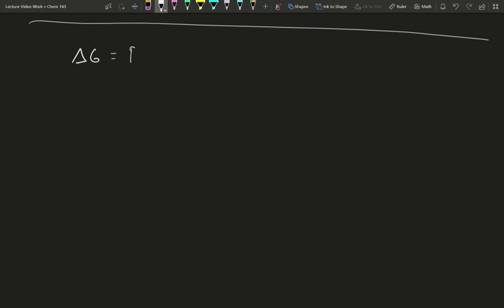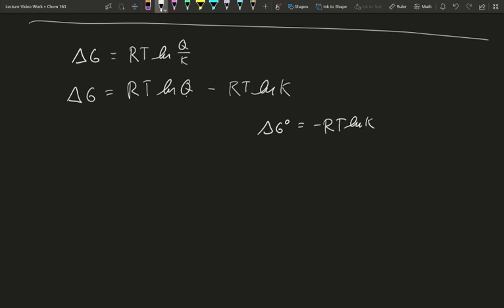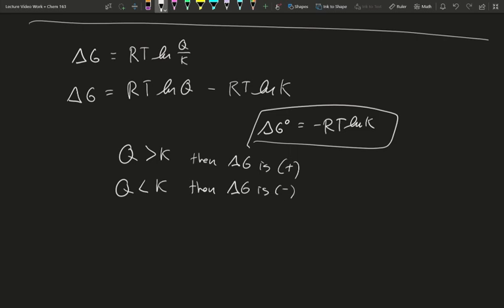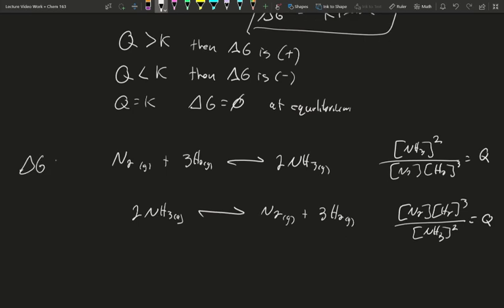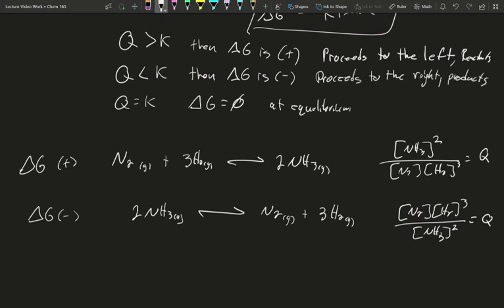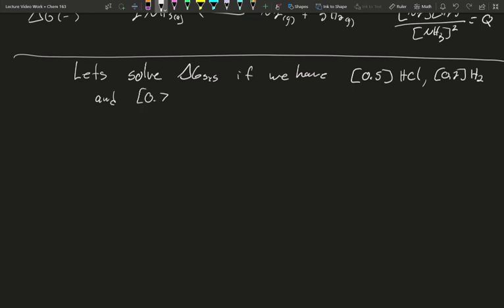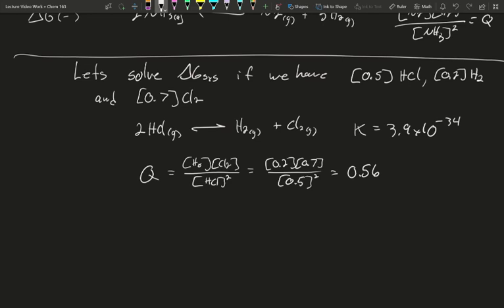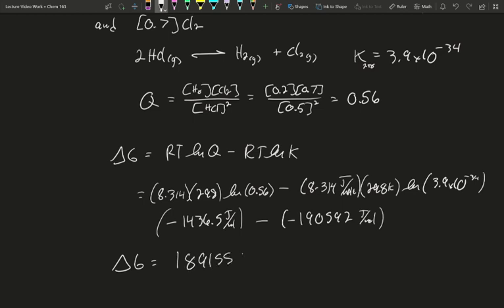Gibbs Energy 5 - Equilibrium Continued